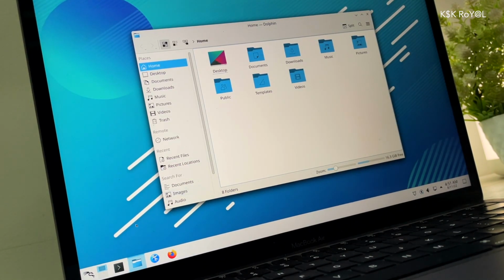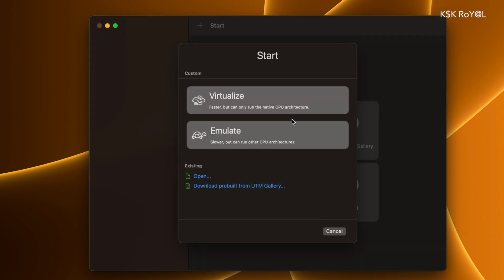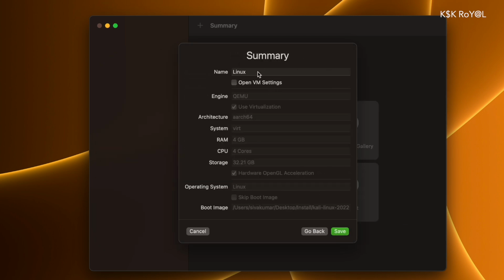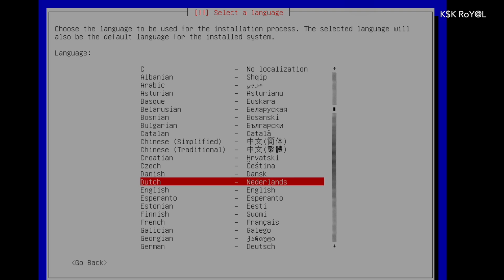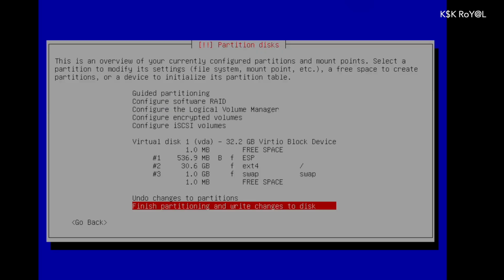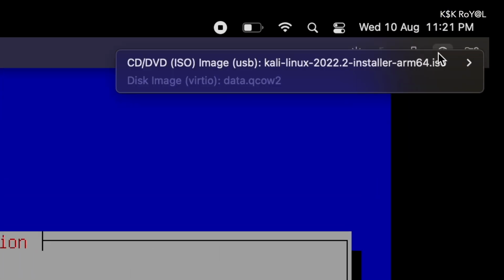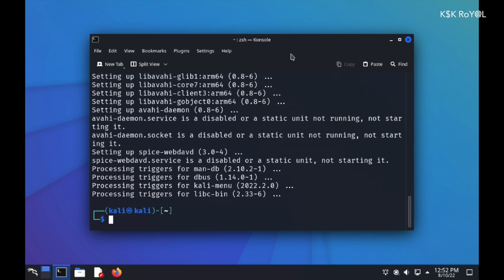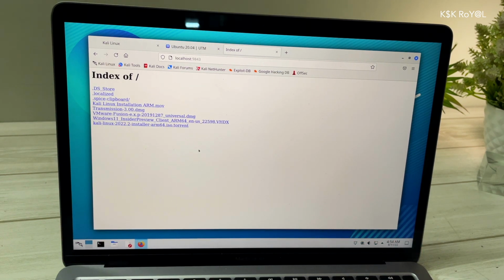How To Install Kali Linux 2022 On M1 Mac | Run Kali Linux On Any Mac W/ Apple Silicon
Install Kali Linux 2022 ARM64 Desktop Edition On M1 Mac Or Any Mac W/ Apple Silicon. Using UTM, You can Run Kali Inside a virtual Machine (VM) On M1 Mac With apple Silicon .

Unlike Intel,  Apple Silicon allows virtual machines to achieve the bare metal Performance. Thanks to the apple’s powerful Hypervisor virtualisation framework to run ARM64 operating systems on apple silicon at near native speeds. Watch this video, and Learn how to install ubuntu linux On M1 Mac.